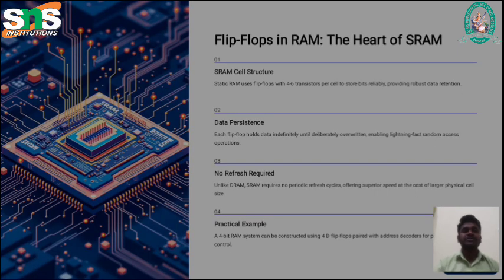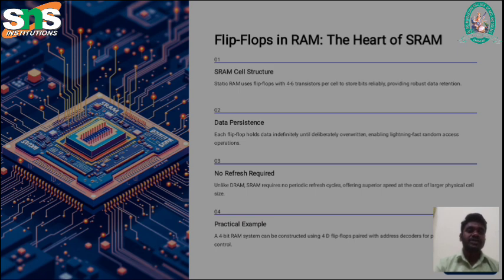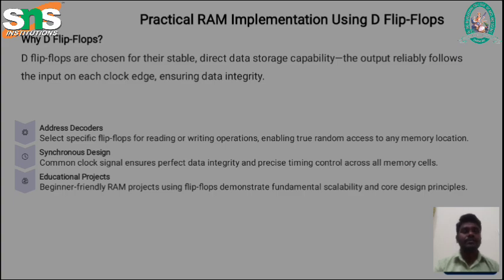Flip flop as a RAM cell l Semiconductor Memories l SNS Institutions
Did you know that the basic building block of Random Access Memory (RAM) is a flip flop? In this lecture, we explain how flip flops can be used to design memory cells and store binary information.

This video covers the working principle of flip flops, their role in sequential circuits, and how they function as basic storage elements in RAM. It is ideal for students of electronics, computer science, and electrical engineering who want to strengthen their understanding of memory design.

✨ Topics covered in this lecture:
Concept of memory storage using flip flops
Designing a single RAM cell with a flip flop
Read and write operations in flip-flop-based memory
Advantages and limitations of flip flop RAM cells